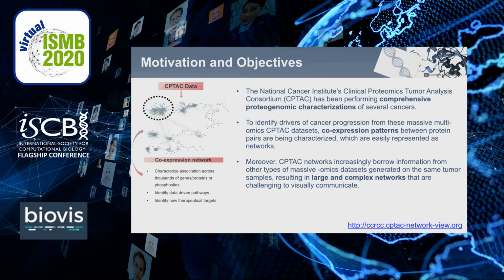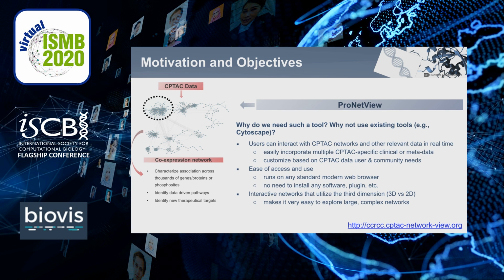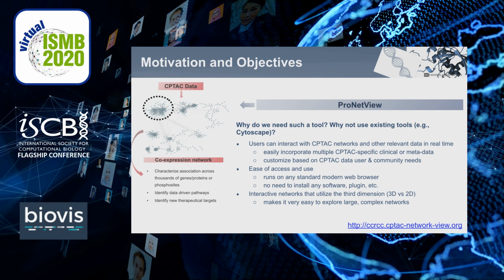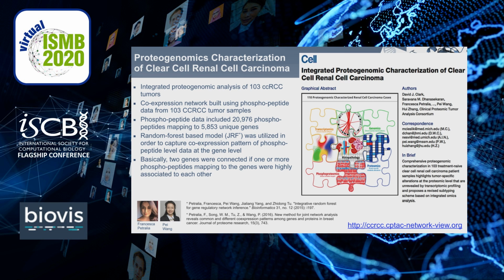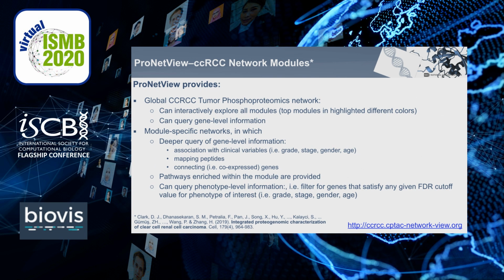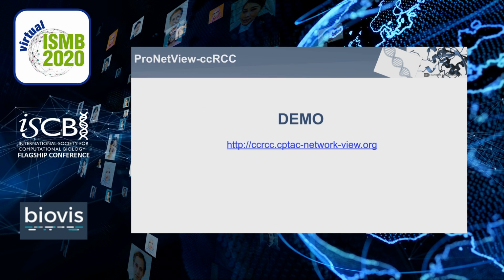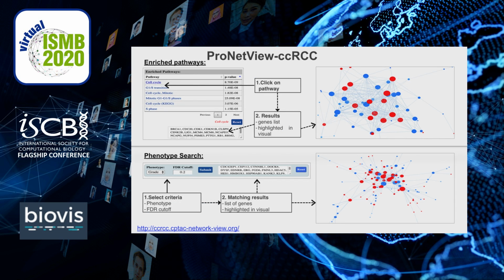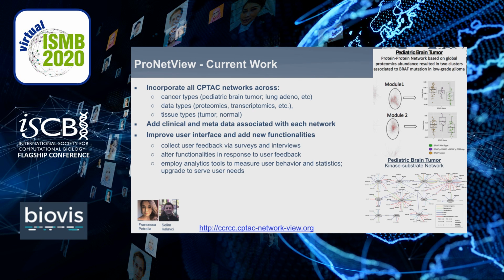ProNetView-ccRCC: A web-based portal to interactively... - Selim Kalayci - BioVis - ISMB 2020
ProNetView-ccRCC: A web-based portal to interactively explore clear cell renal cell carcinoma proteogenomics networks - Selim Kalayci - BioVis - ISMB 2020